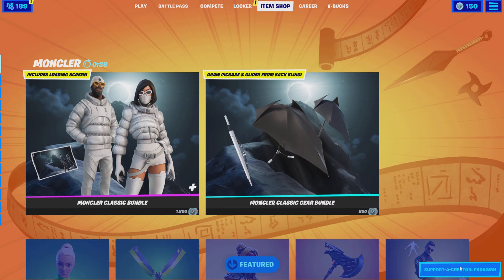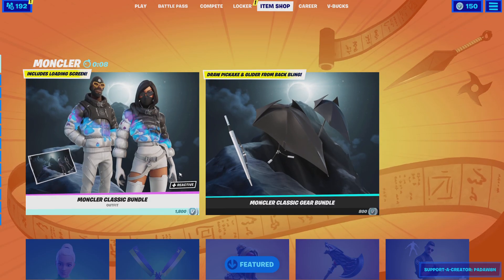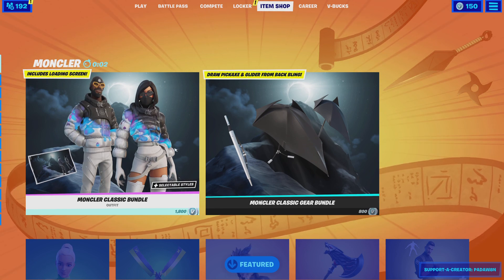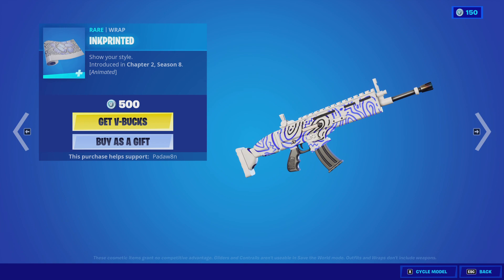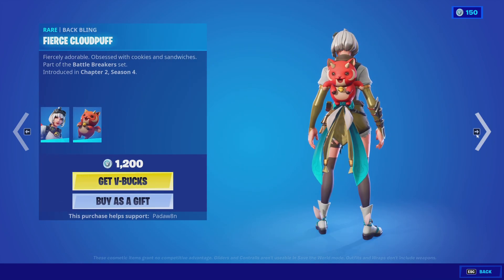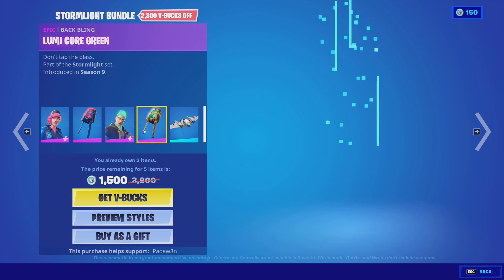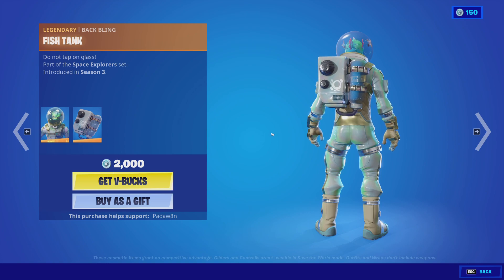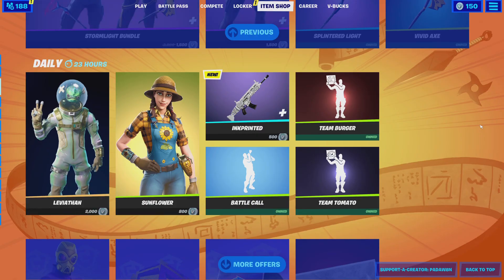FORTNITE VICTORIA SAINT SKIN IS BACK! | November 21st Item Shop Review